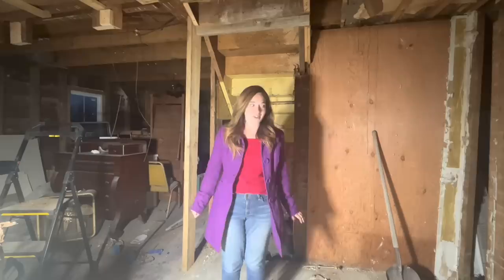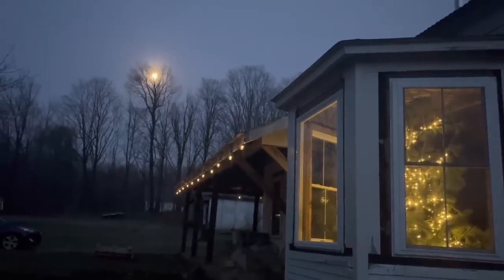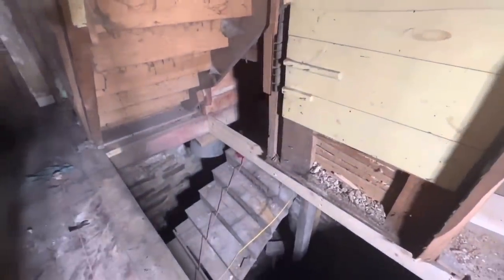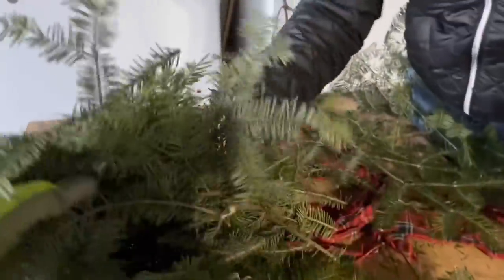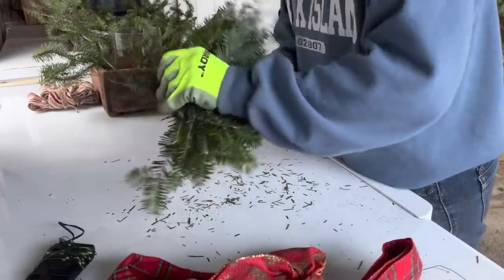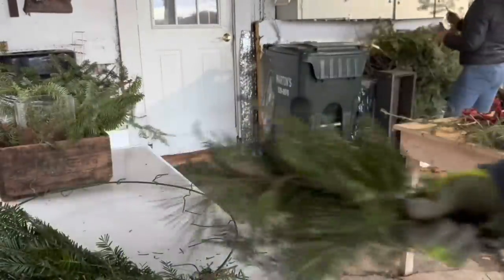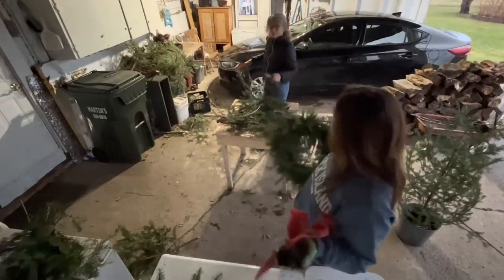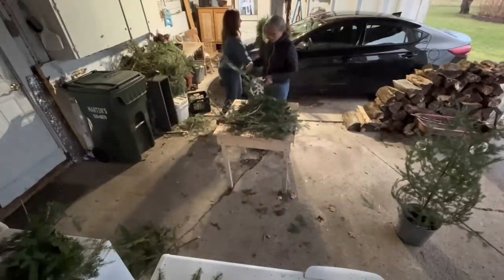THERE IS A HOLE IN MY FLOOR & Christmas Wreath Making!! | Fixer Upper Home Renovations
Guys... there's a hole in my floor!!! Do you know what that means?? Construction on the new basement stairs has begun! After checking on the progress there, I head over to my parents' house for some Christmas wreath making time with my mom!